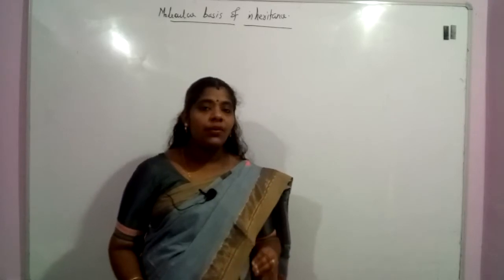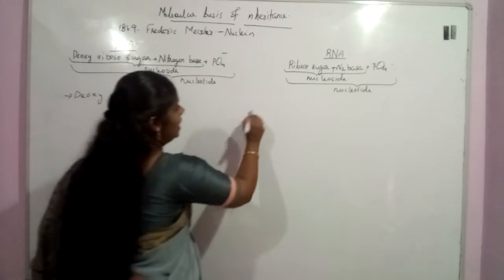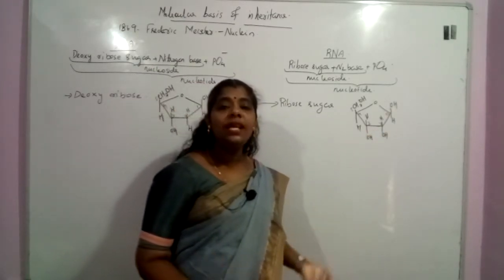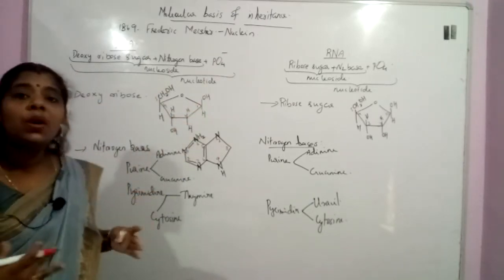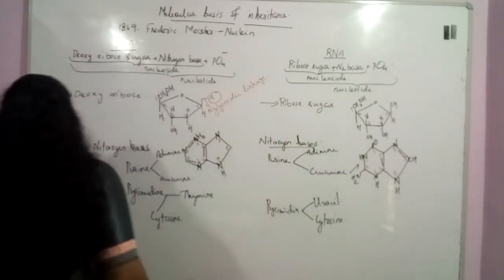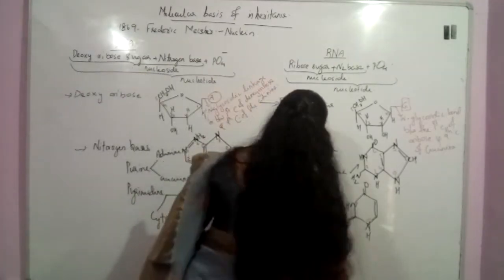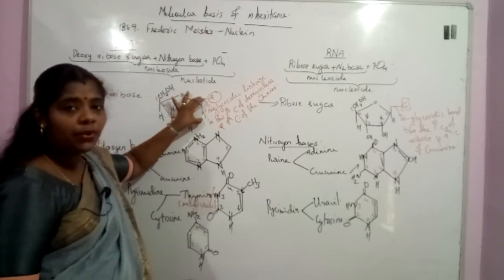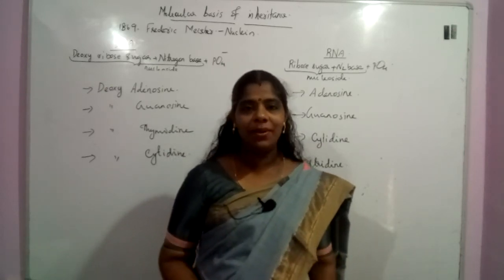Molecular Basis Of Inheritance Session 2 NEET Biology Classes In Malayalam (Sumi)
DNA and RNA in its molecular structure,  Nucleoside